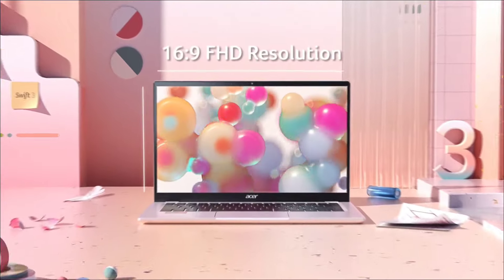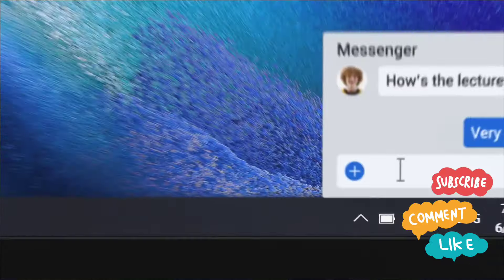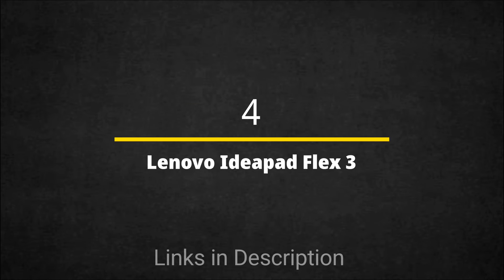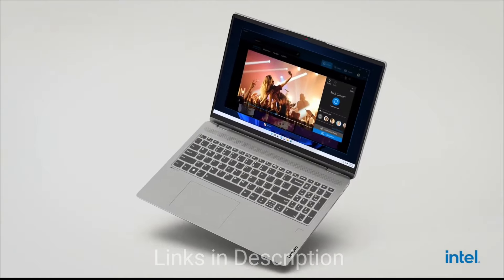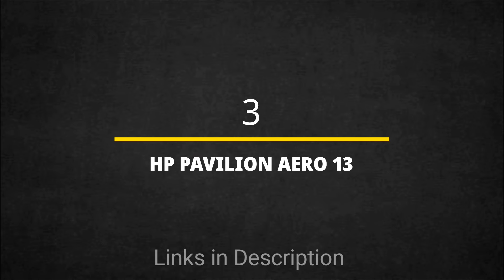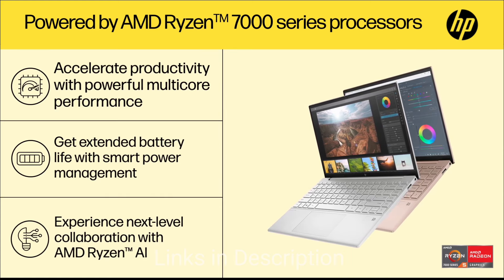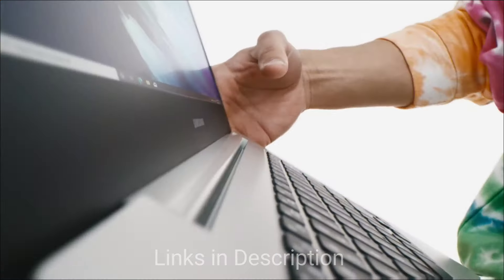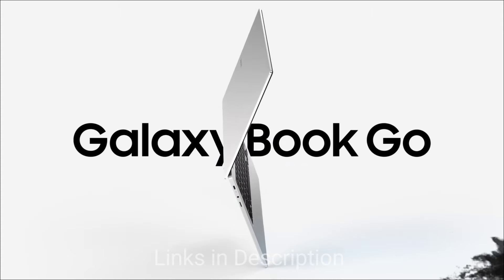Top 5 Budget 13 inch Laptops in 2024 | Best Budget Portable Laptops in 2024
other best phones :
5. Xiaomi 13 pro

4. Vivo x90 Pro Plus

3. Pixel 7 Pro

2.  Galaxy S22 Ultra

1. Galaxy S23 Ultra

other best laptops :
5. Microsoft Surface Go 3

4.  HP pavilion 14

3. Lenovo Ideapad Slim 7

2. HP Pavilion Plus

1. Microsoft Surface Laptop Go 2

(paid link)